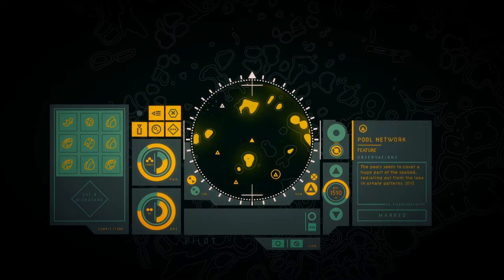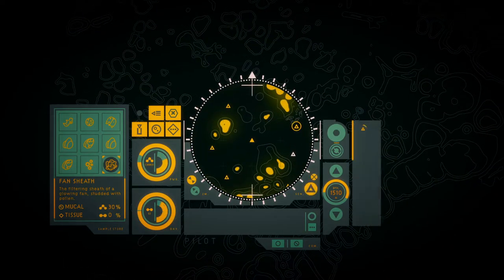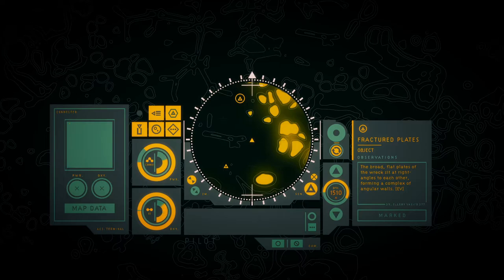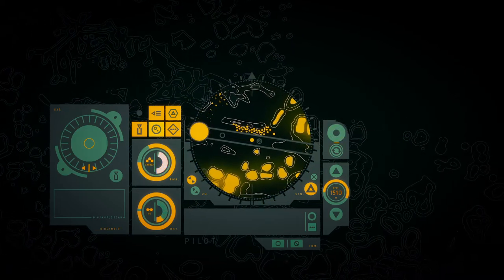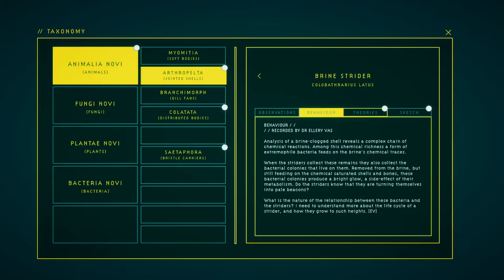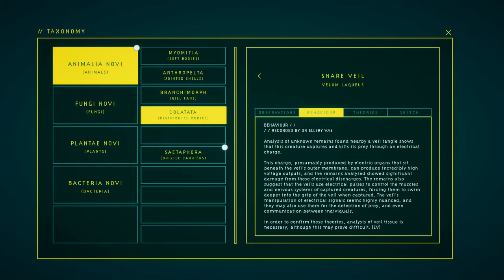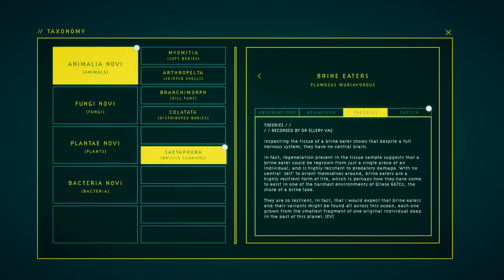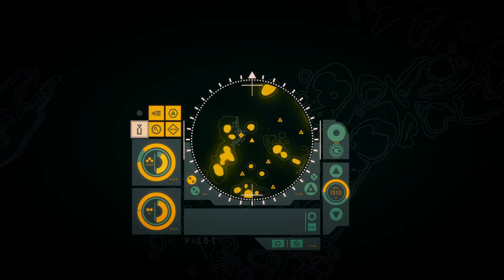Evna Plays In Other Waters Part 14